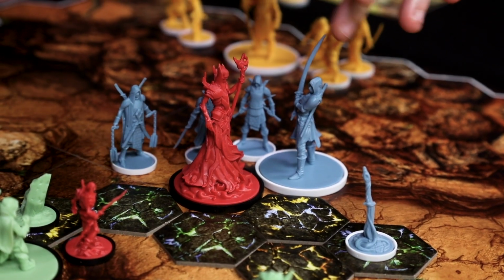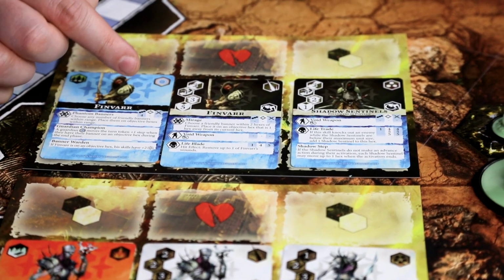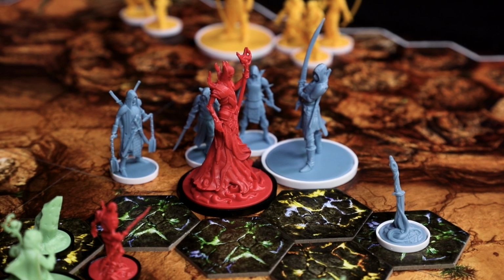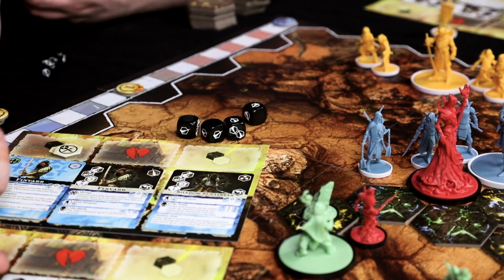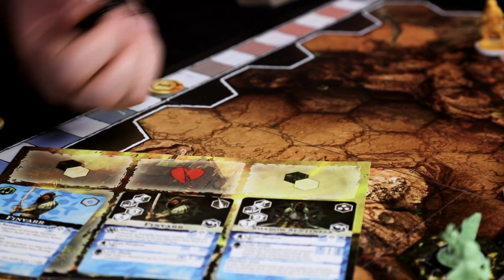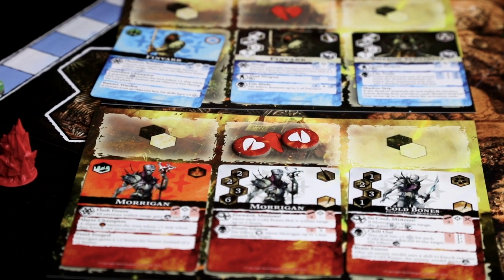5. Using Skills | Godtear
Godtear's Lead Developer Steve Margetson explains how to use Champion & Follower Skills during the Tactics & Strategy Phase.

Stay up to date and sign up to the SFG Newsletter